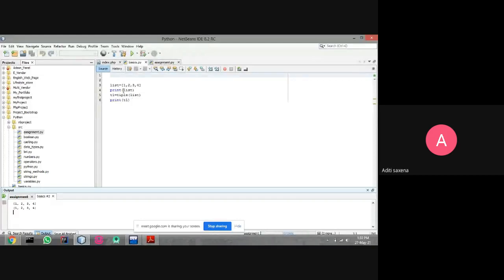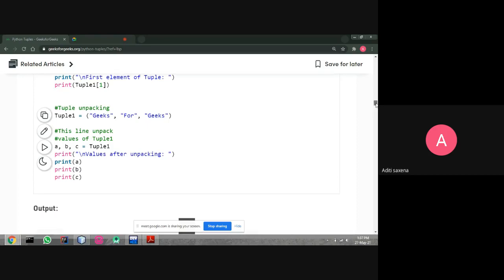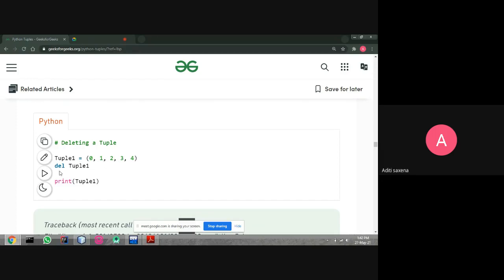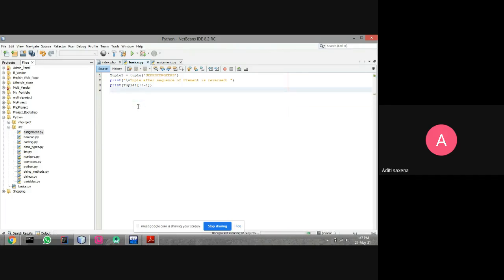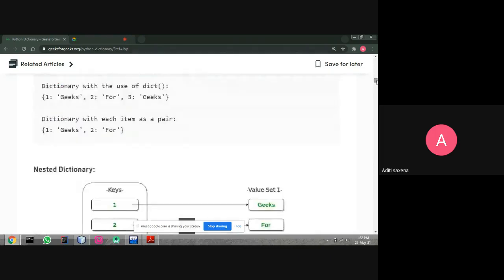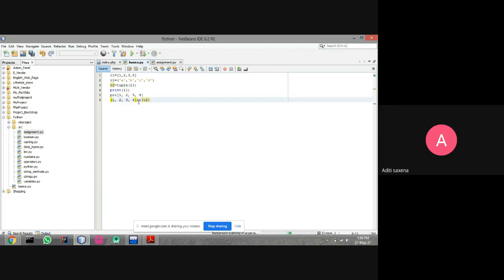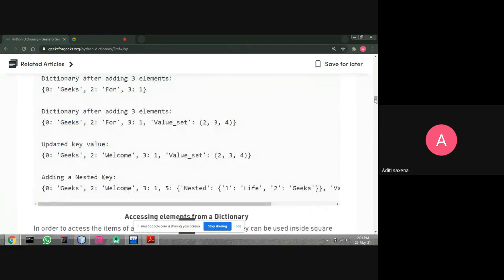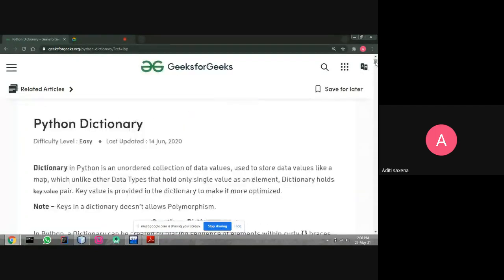Python Training For Beginners || Day 2 || CAREER DREAMS EDUCATIONS || TECHNOPHILIA1.0